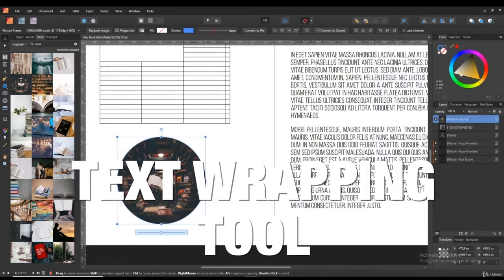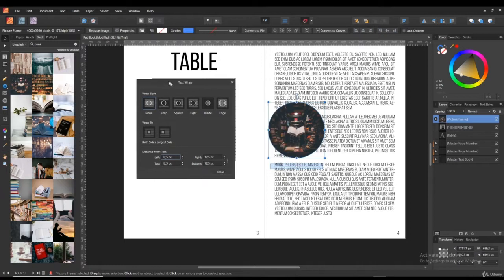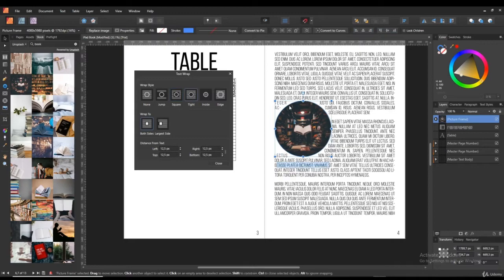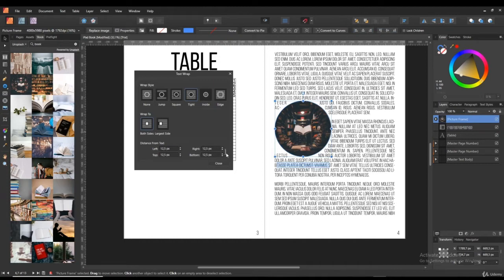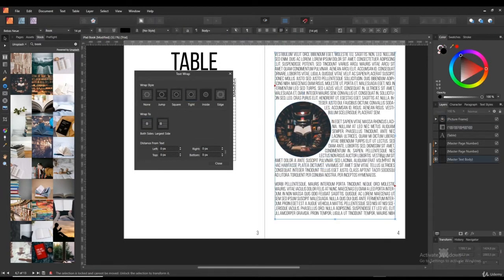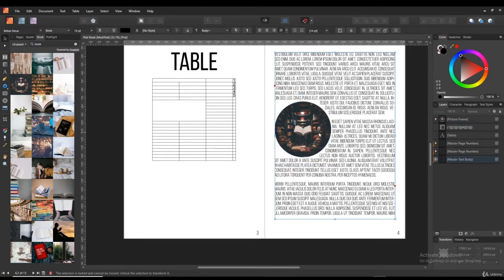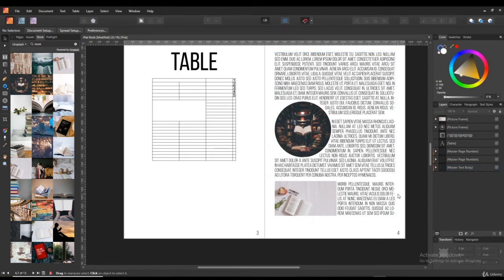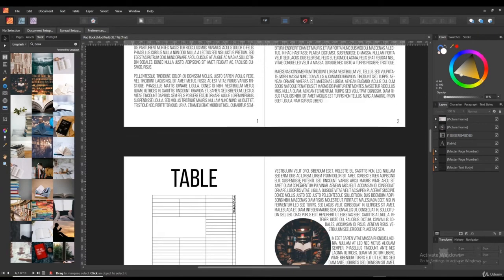Affinity Publisher for Beginners Lecture1 22 Text Wrapping Affinity Publisher Guide